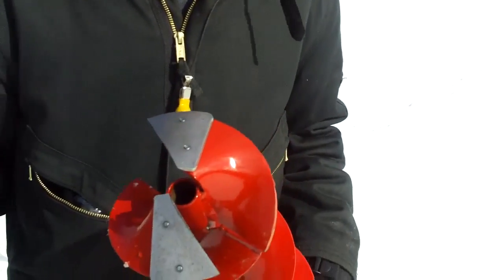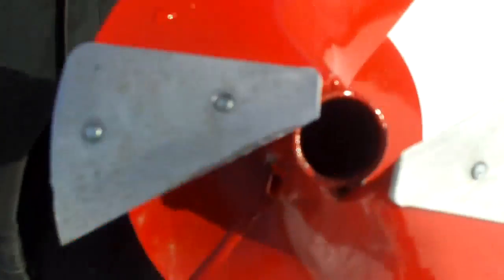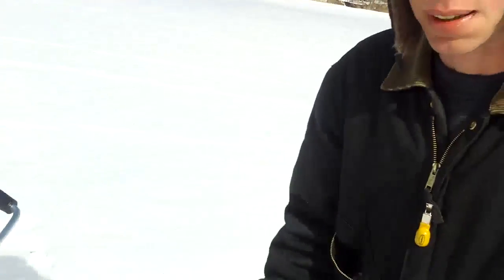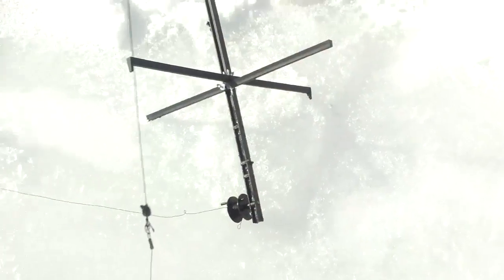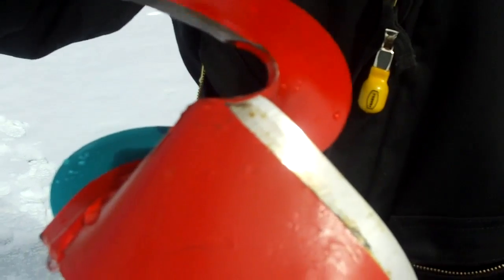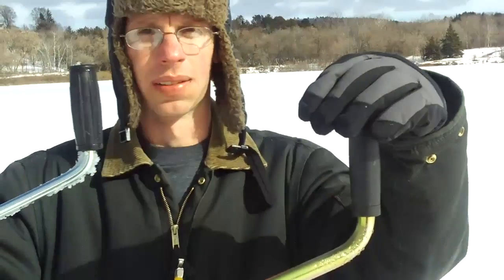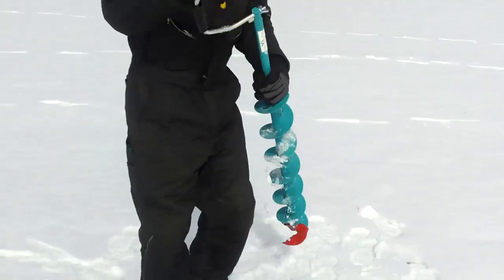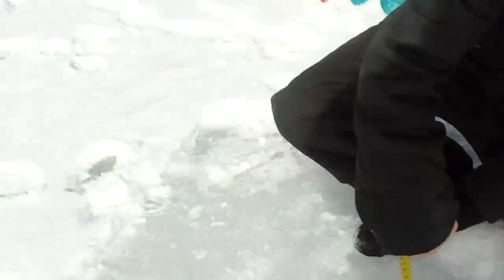The Nils U.S.A Hand Auger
Showing you the difference of an Eskimo and a Nils U.S.A. hand auger.